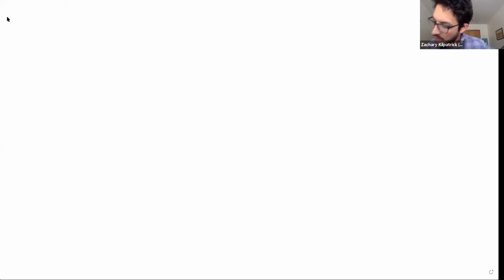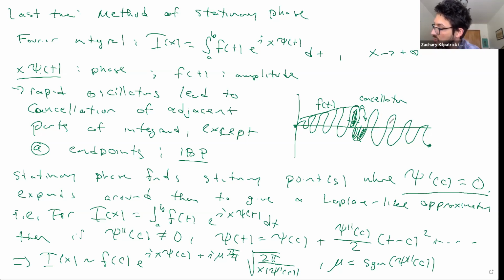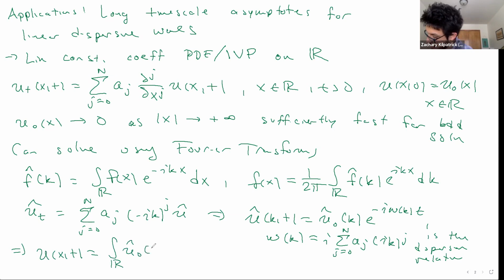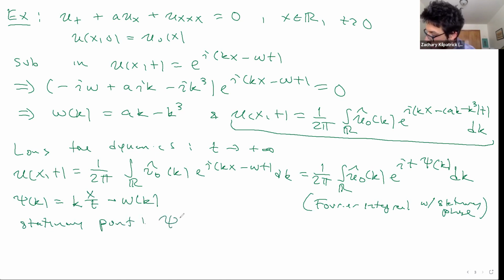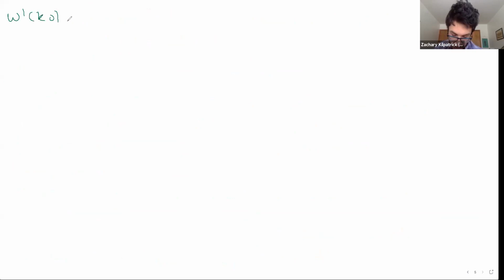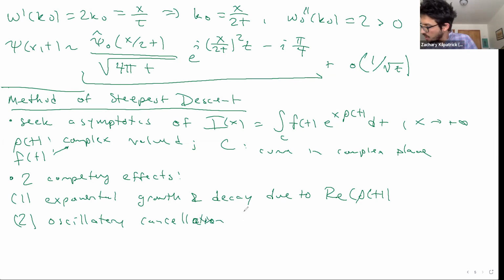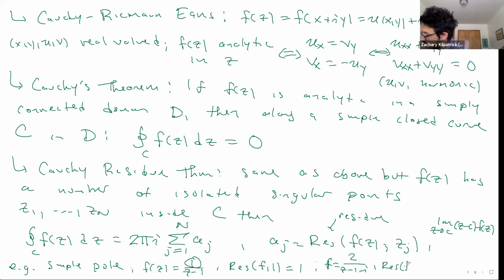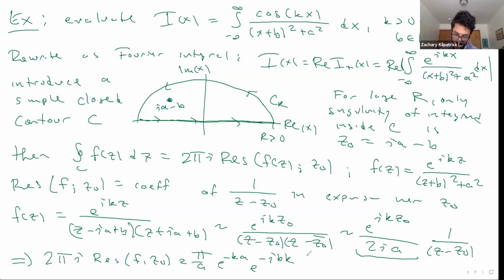Feb 15: Long Timescale Asymptotics & Method of Steepest Descent